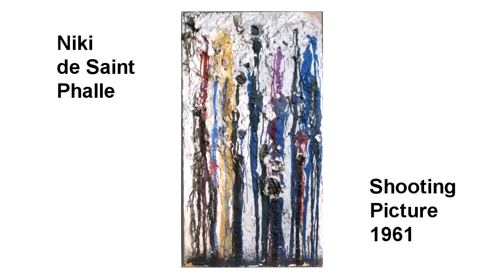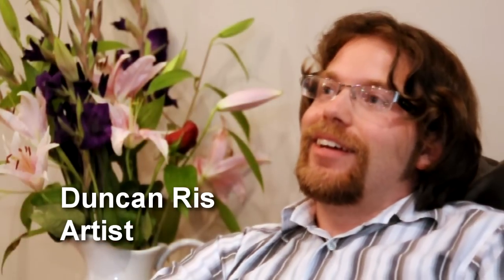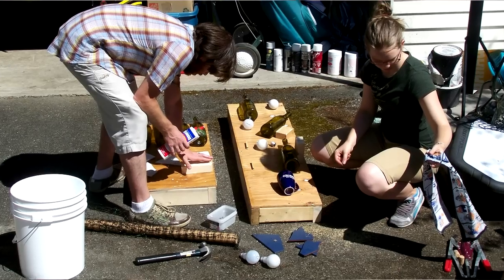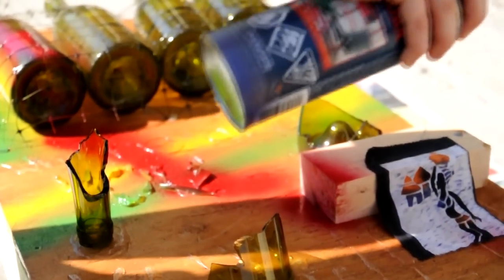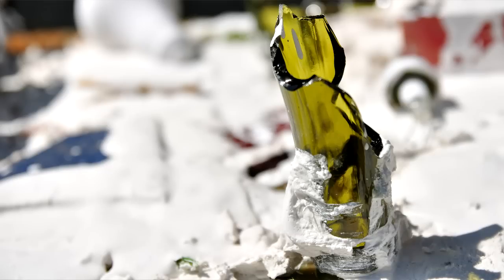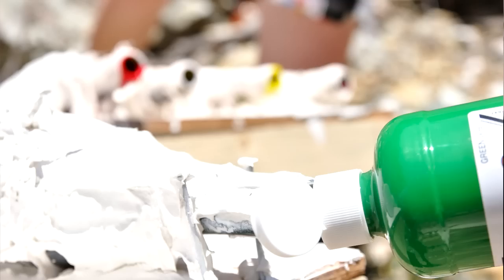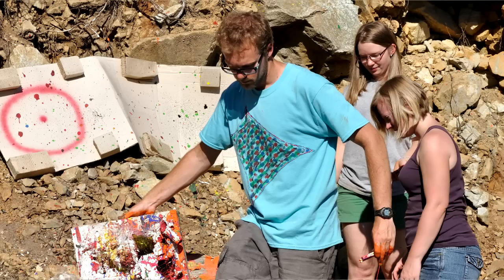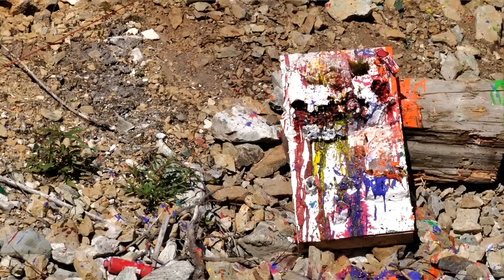Making Beautiful Destruction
This is the "making of" documentary of the collaborative artistic effort of Danielle Nazarewich and Duncan Ris in their most recently completed piece "Beautiful Destruction".

Inspired by Niki de Saint Phalle, Nazarewich and Ris explore creation, destruction and creation through destruction.

"Beautiful Destruction" marks Nazarewich's first serious foray into the visual arts since her child hood dreams of becoming an abstract artist. She has a background in dance and theatre and recently spent 8 months in Africa.

Ris has had a passion for the visual arts from a young age, which he developed throughout school, including post secondary education in digital film and video. His photography has been on display at the Lamont Bishop Gallery in Washington DC, and other artistic efforts can be viewed

This Is Not Far From A Belle Epoque - The Chromosomes